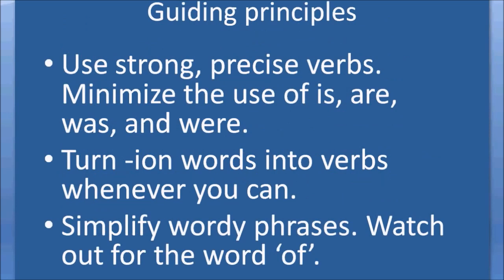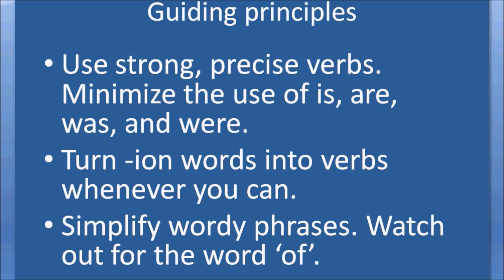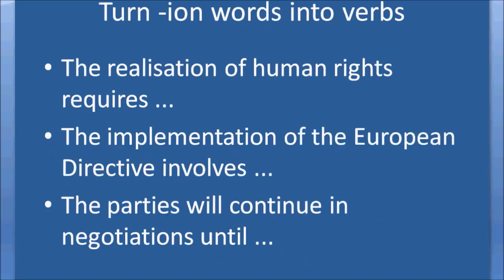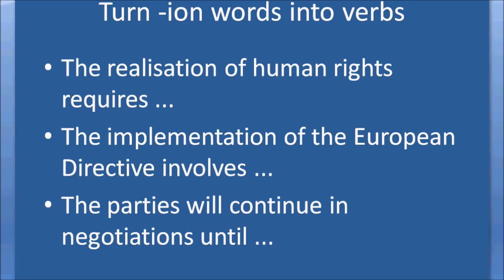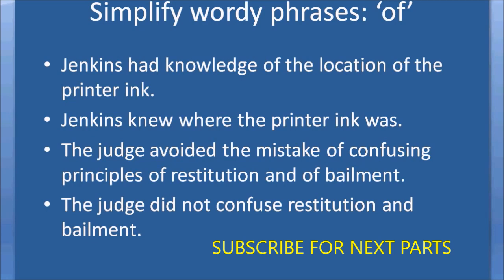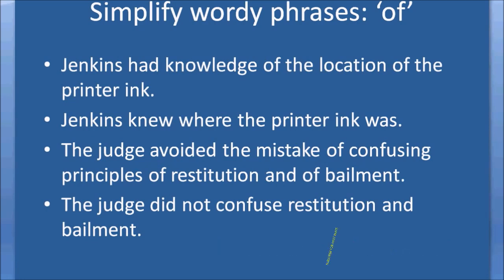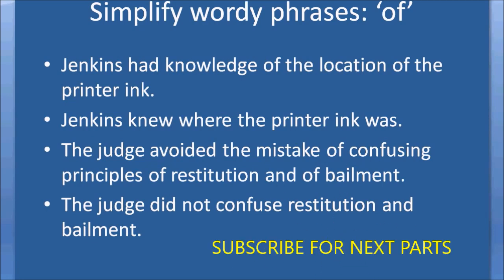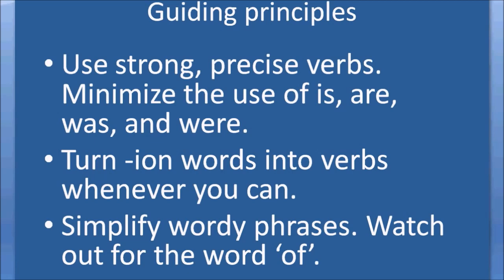LEGAL ENGLISH DRAFTING TIPS PART - THREE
Hi Friends

Welcome to Part – three...(Seven Series video)

In First and second Part we learnt about, preliminary legal English drafting tips... In continuation of same this is Part –Three.

All the law students, Lawyers and legal experts need such simple legal english drafting tips.

All the tips though stated to be for legal drafting, all the tips are necessary for day to day drafting of letters, documents etc. in common use

I have taken these tips From Prof. Douglous Guilfoyle (University of London)

I have edited the video uploaded on Creative Commons platform of You tube (Re-use is allowed)

I found it proper and just to share this very important knowledge with all.
القانونية القانونية الإنجليزية,
, RECHTLICHER ENGLISCHER ENTWURF, Recht,
القانون

Thanks